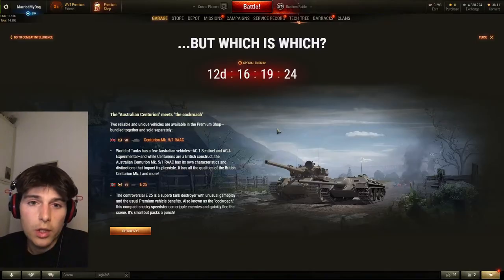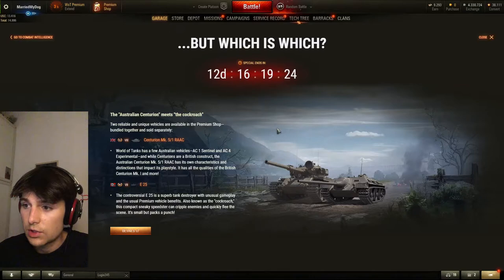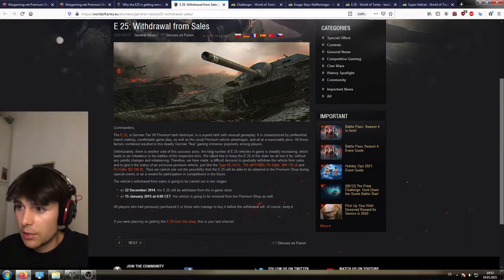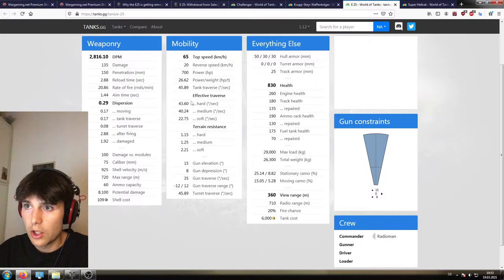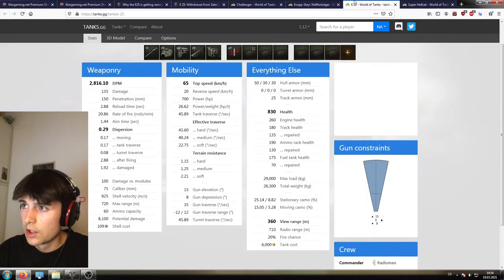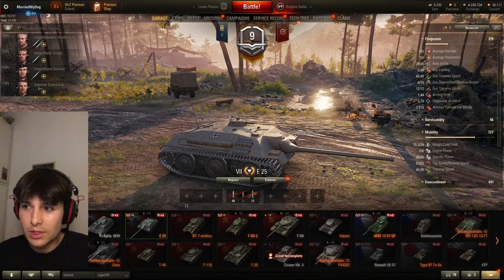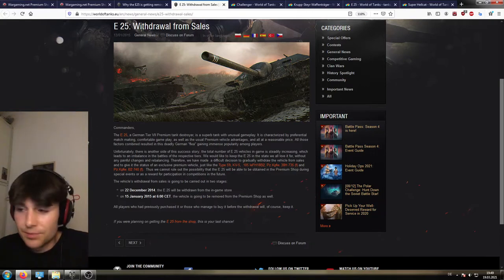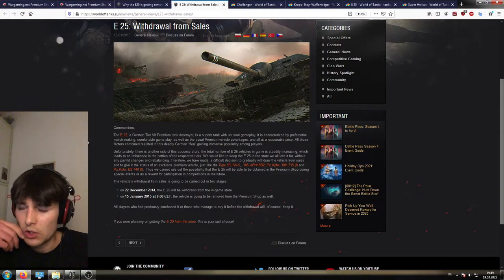Buying an E 25 in 2021 - How To Fix This Dilemma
Theyre gonna kill this game.
How to play E 25 2021:
Go down middle on lakeville at 65 kmh.
Press rmb and look over town.
Let go of w and rmb.
Your E 25 is now E 25metersunderthesea.